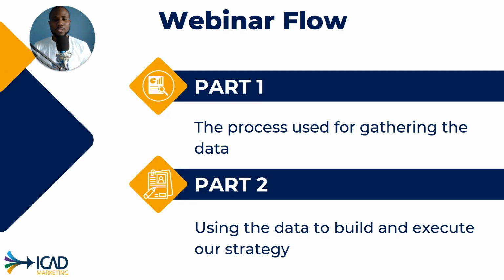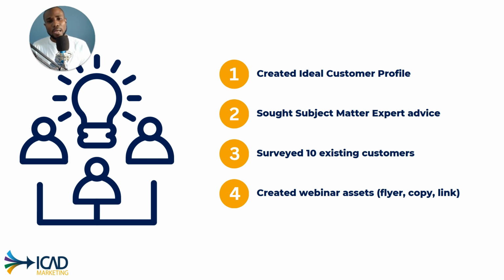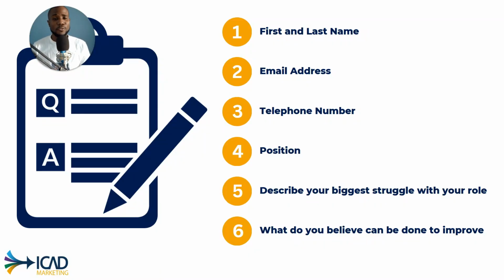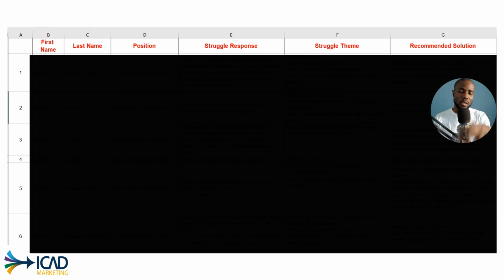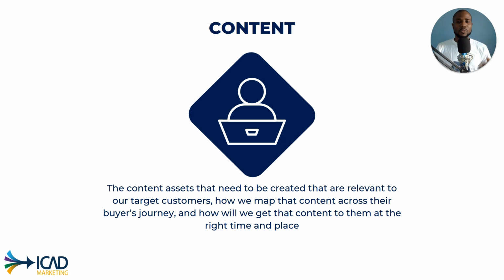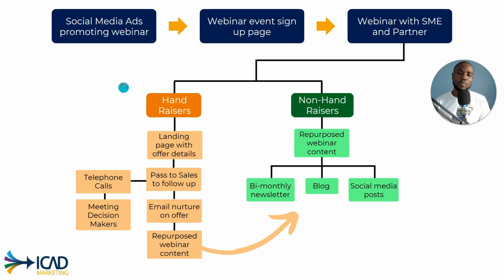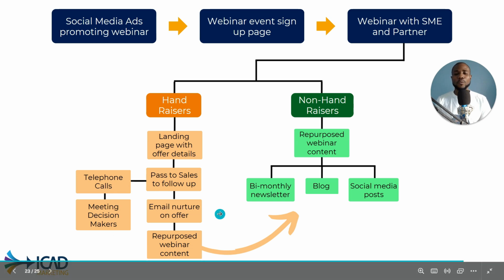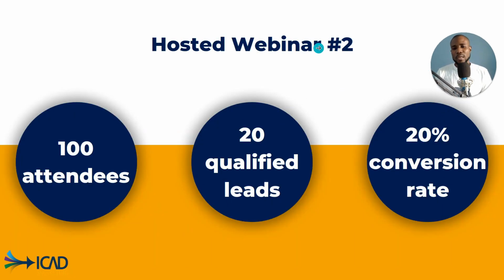How to Use Webinars for Buyer Research to Develop Your Go to Market Content Strategy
Welcome to ICAD Webinar Series, where we show you how to Fuel Your Revenue Growth with Content Marketing 🚀

In this webinar we'll break down how to utilized webinars for buyer research to guide your Go-to-Marketing Content Strategy.

We'll go through the steps how we used our approach for a product launched that 100 attendees and 20 qualified leads from the webinar.

🧠 Strategic Webinar Insights: Explore the power of webinars as a potent tool for buyer research.

🌟 GTM Content Strategy: Learn how to transform insights into a robust Go-to-Market Content Strategy.

🚀 Actionable Tips: Uncover practical tips and tricks for maximizing the impact of your webinars.

If you're a marketer or business leader that does webinars, this video is for you.

We're dedicated to bringing you actionable strategies and insights that fuel your revenue growth! 🚀